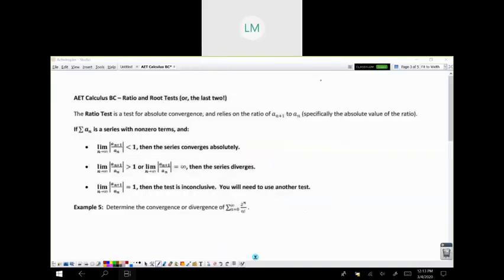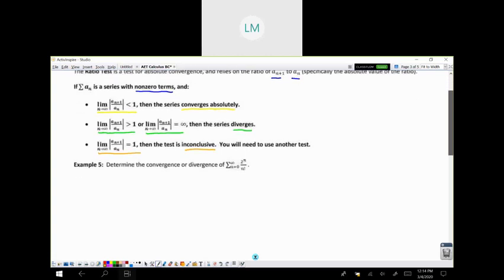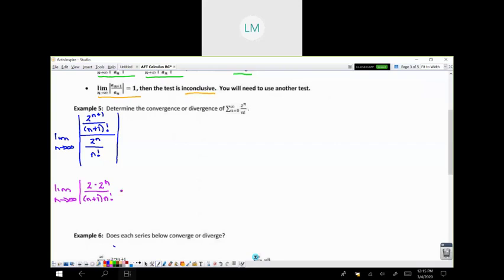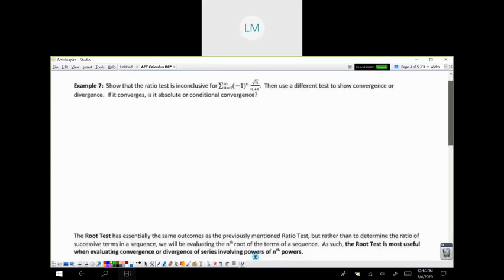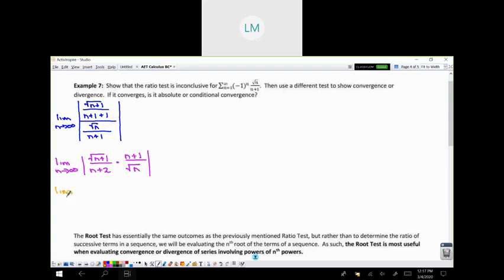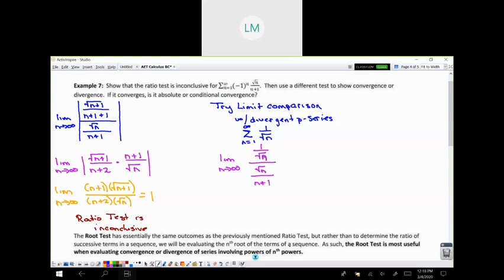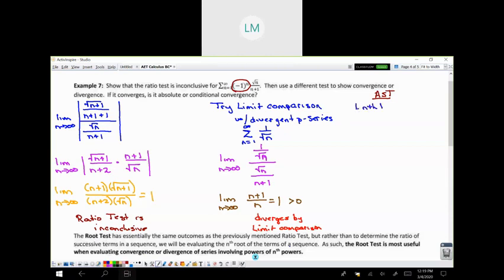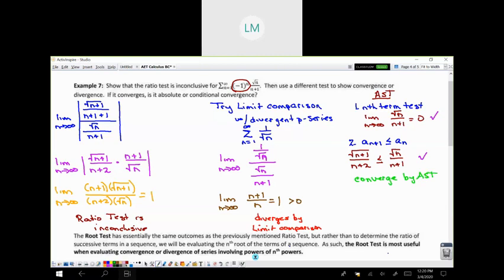Unit 9 Ratio Test